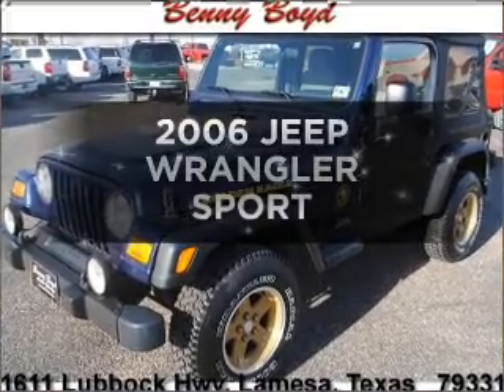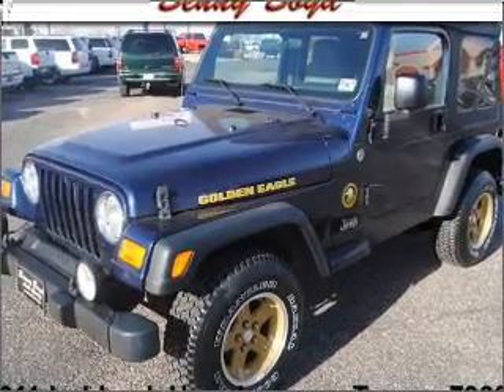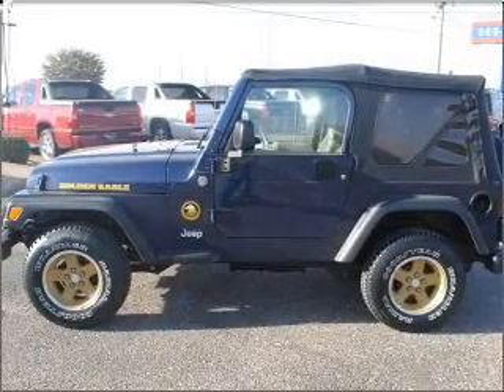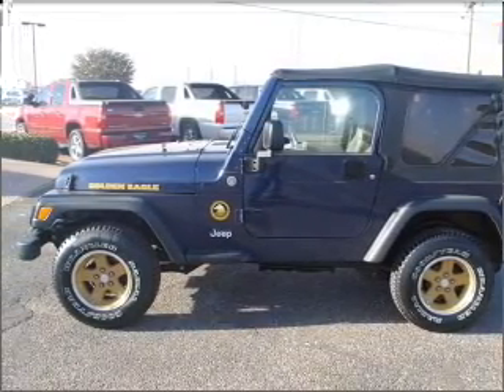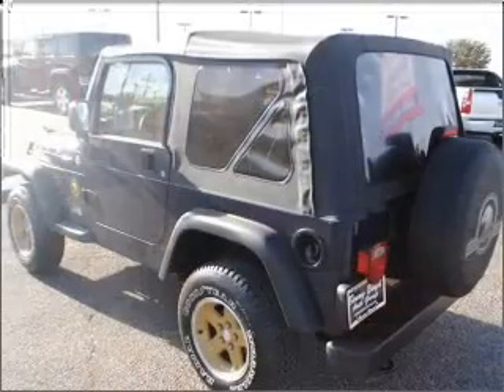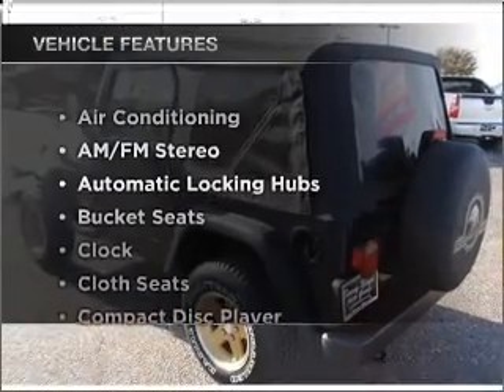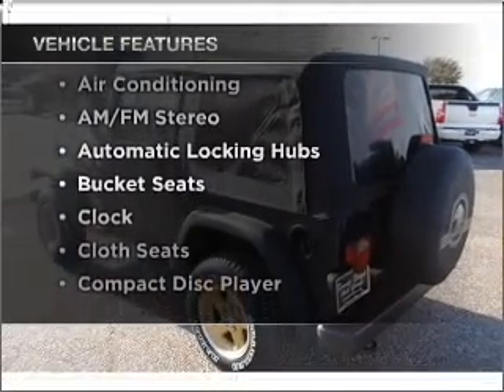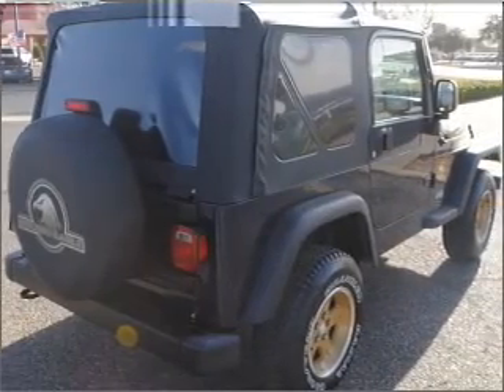2006 JEEP WRANGLER - Lamesa TX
Year: 2006
Make: JEEP
Model: WRANGLER
Trim: SPORT
Engine: 4.0 liter inline 6 cylinder ohv
Transmission:
Color: blue
Mileage: 38200
Address: